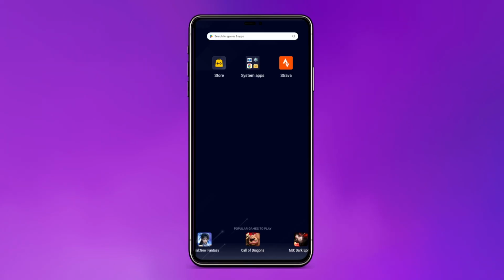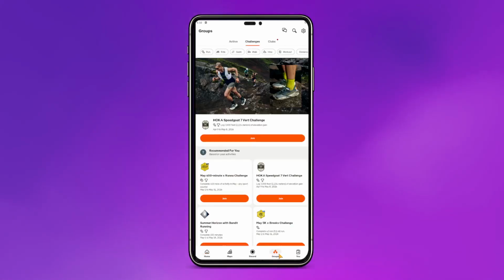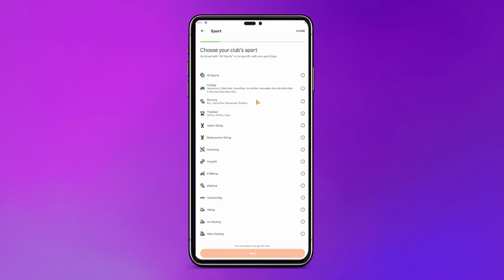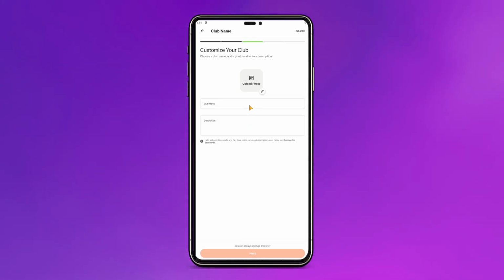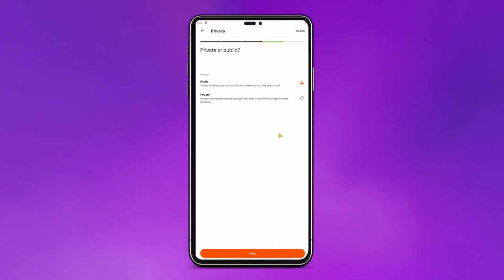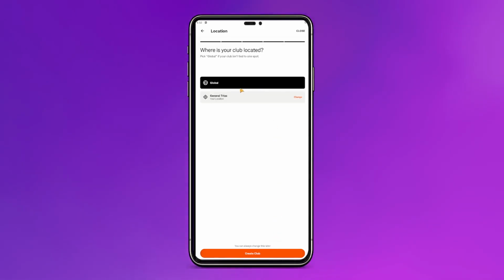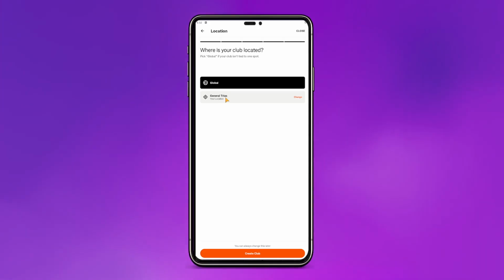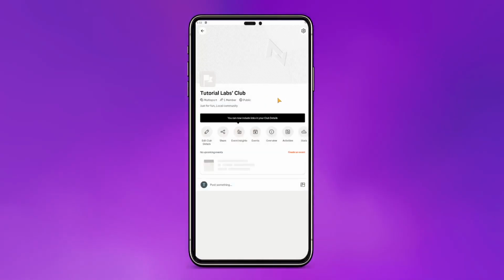How To Make A Club On Strava (Tutorial 2026)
In this video, you'll learn how to create a club on Strava, setting up a new Strava club, guide to make your own Strava club, steps to launch a Strava group, add a custom club on Strava, create a Strava cycling club tutorial, how to start a Strava running group, making an official Strava club, detailed guide for Strava club creation, setup your first Strava club, build a community club on Strava, launch a private club on Strava